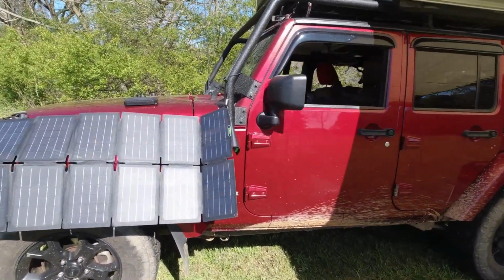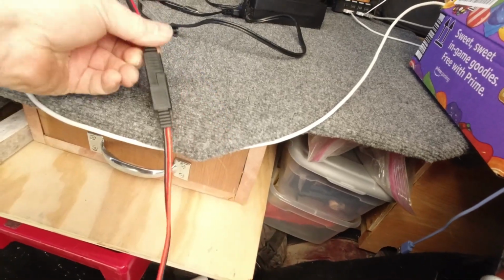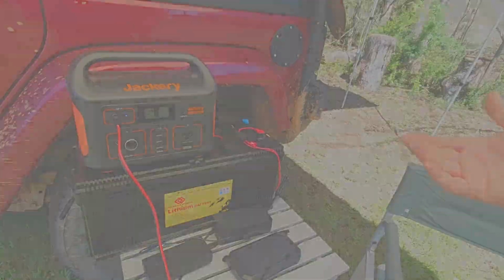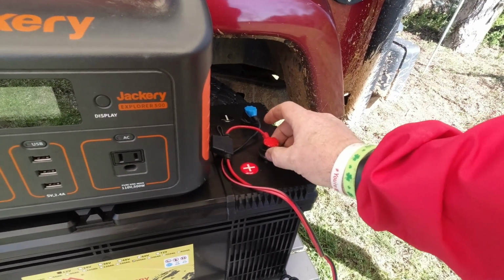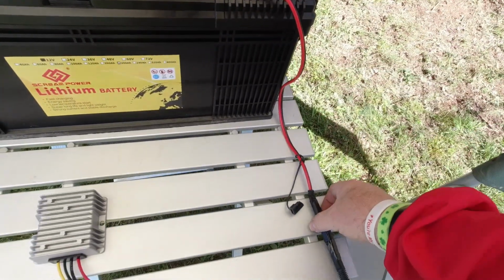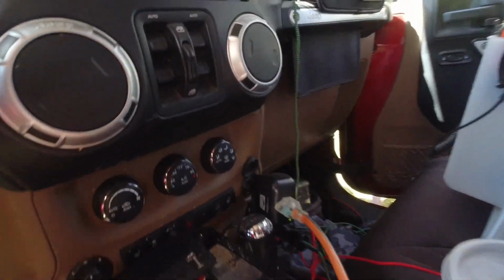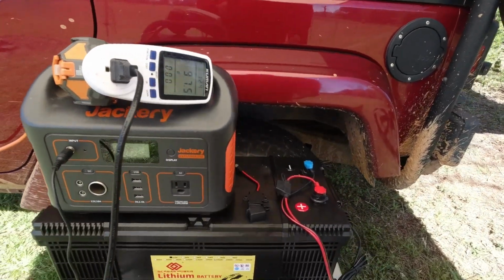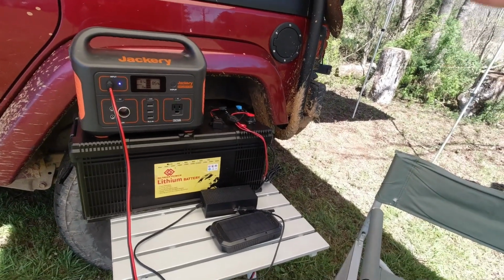Run a Jackery Power Station 5x Longer with an External Battery - Bluetti EcoFlow Solar Generator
Do you have a Power Station that powers everything you need but does not last as long as you wish?  Don't want to spend a thousand dollars or more to replace?

See how I turned my Jackery 500 from a respectable 518Wh 24Ah power station into a SUPER LONG LASTING 3000+Wh 220+Ah BEAST for less than $550!

((((for less than $300 you can get a smaller 1280Wh 100Ah LiFePO4 Battery and still extend the amount of time you can run your power station)))))))

THIS IS NOT A HOW TO BUT A WHAT I DID VIDEO.

Vman1313 Official Site for Routes:
(Contains Map Download Links)

Vman1313 Adventures FaceBook Page:
(Where you can find more info, pics, ride reports, events, etc)

All Roads Taken:
Link to Vman1313 Route Badges as well as other routes in the US

(If you feel so inclined to help create future routes and content)